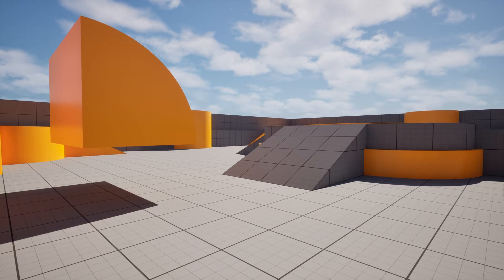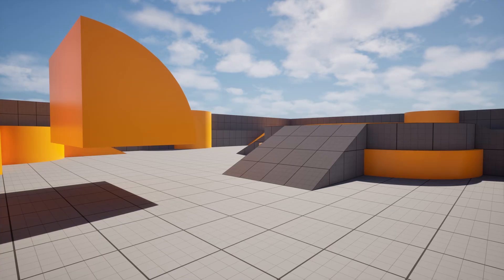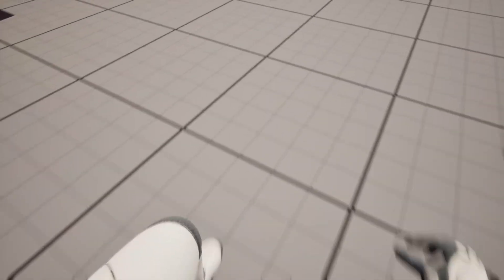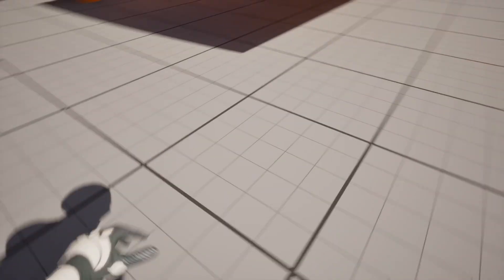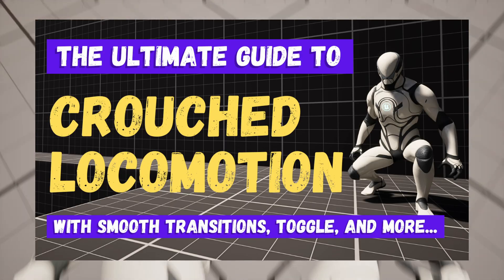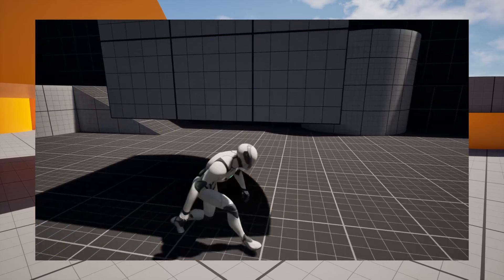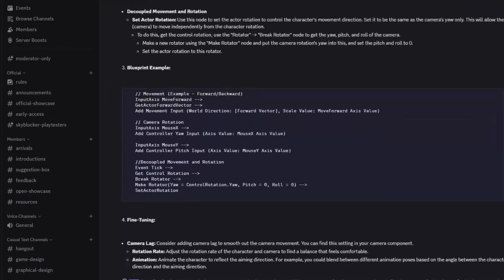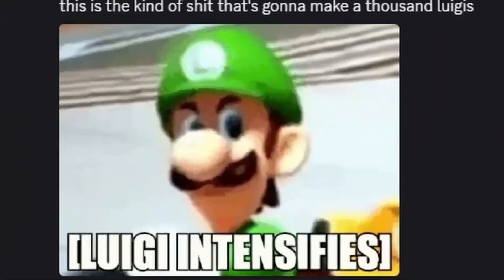How To Crouch In First Person - Unreal Engine 5.6 Tutorial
In this Unreal Engine 5.6 blueprints tutorial for beginners, MizzoFrizzo will show you how to make his crouched locomotion system work with the first-person template in 5.6.

Timestamps:

0:00 - Intro
1:26 - Project brief
4:23 - Move first person camera
8:50 - Adjust FP control rig
15:34 - Demo and outro